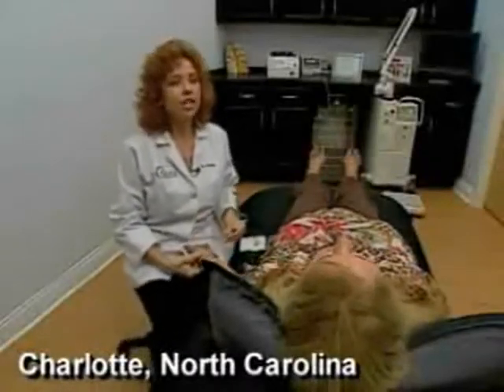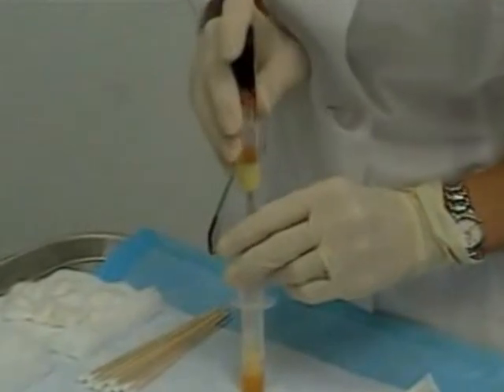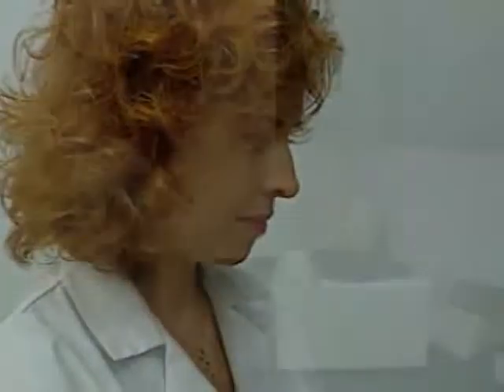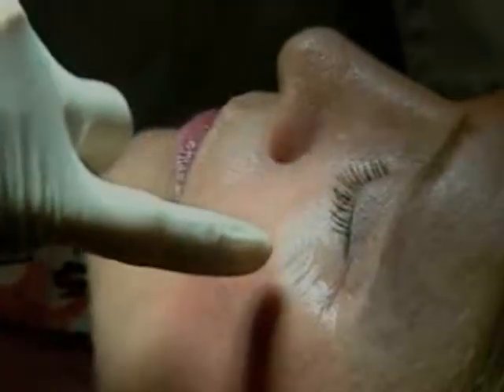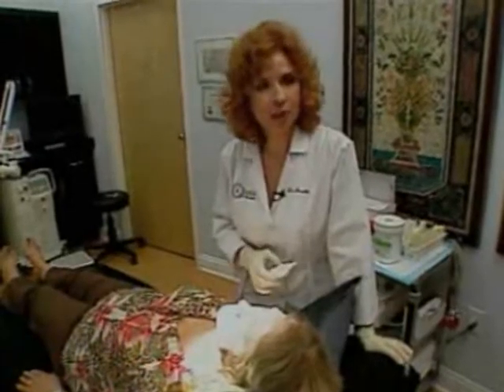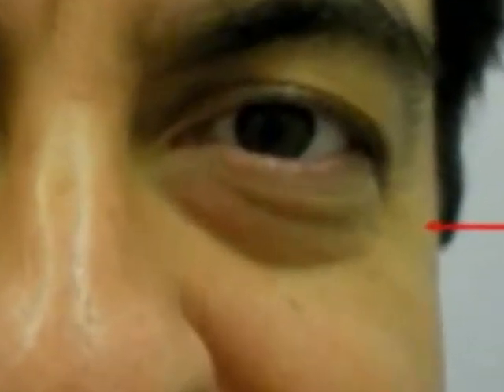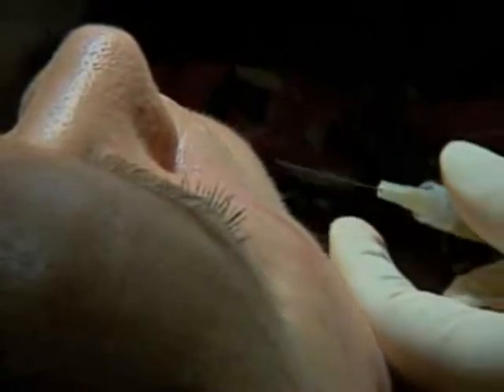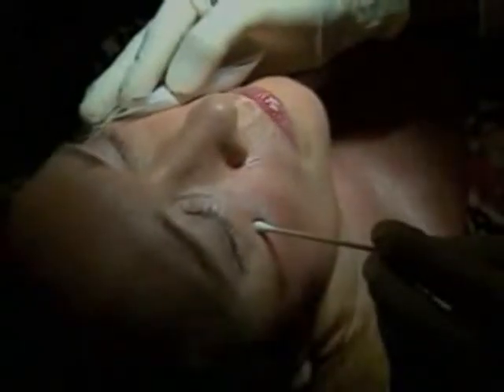New wrinkle treatment called Selphyl uses patients own blood cells to reverse aging